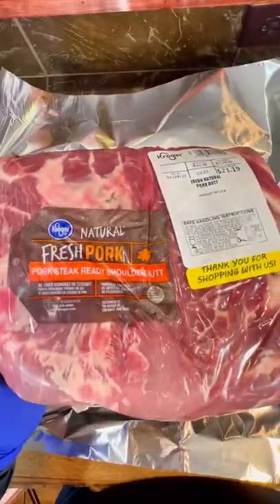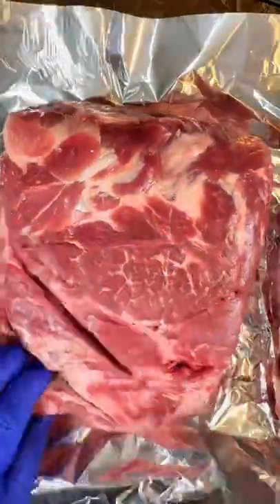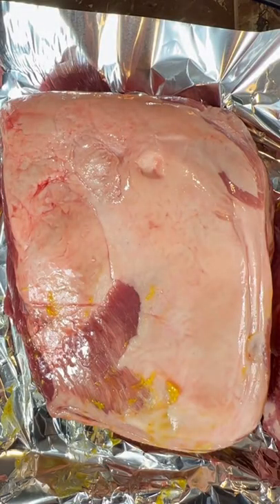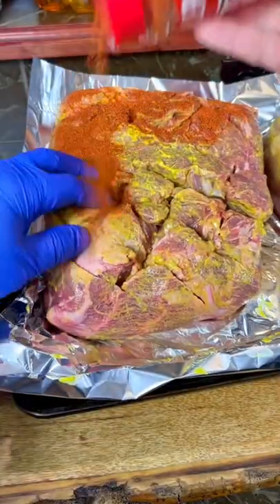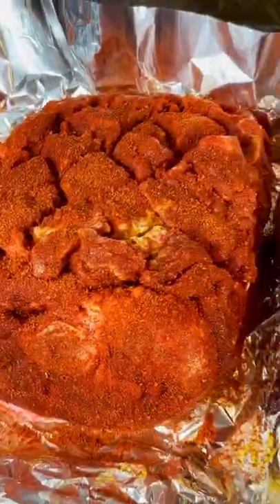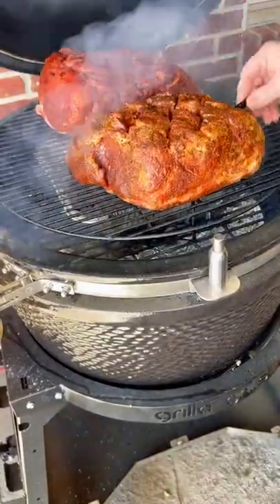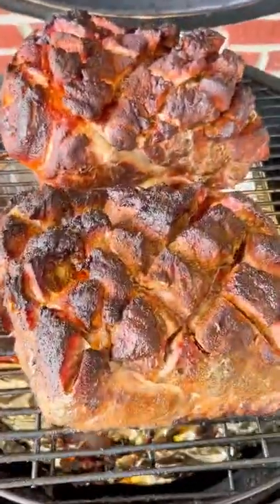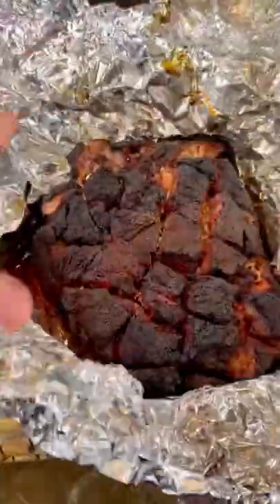Fall-Apart Smoked Pork Butt Recipe | The MeatStick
Smoked pork shoulder or pulled pork by Matt Ramsey (@cookerofdeliciousness) using The MeatStick X Set.